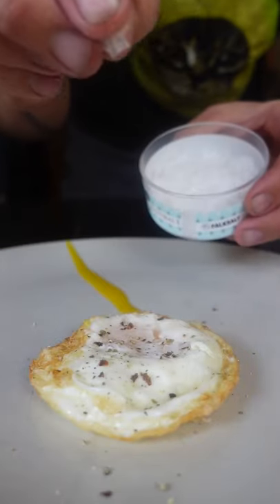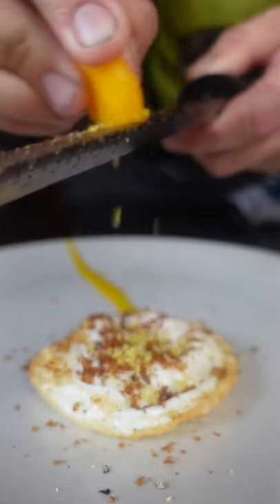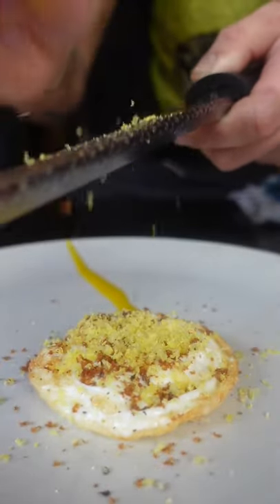Wagyu Steak and Eggs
How to make steak and eggs, or should i say eggs and steak and more eggs.